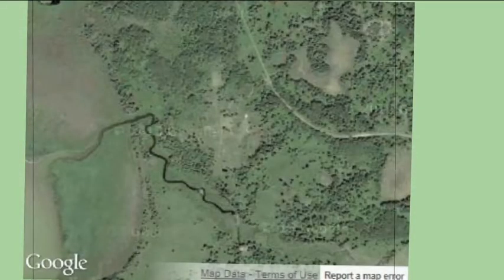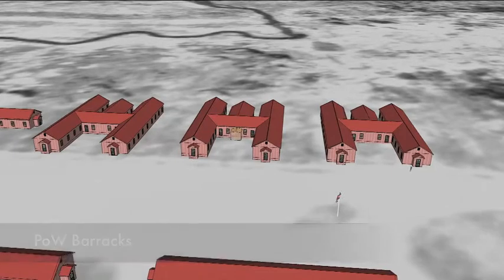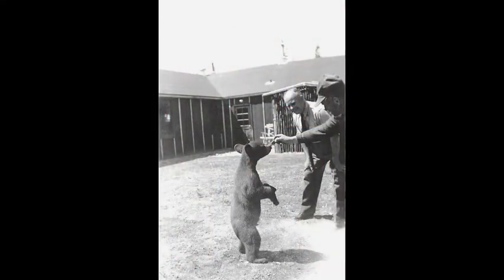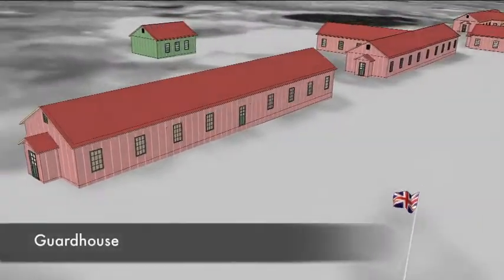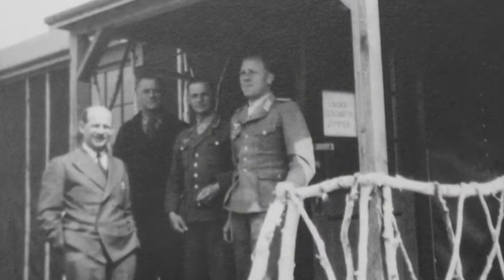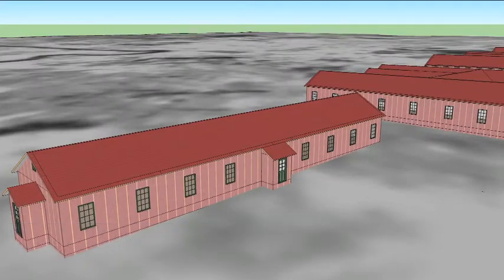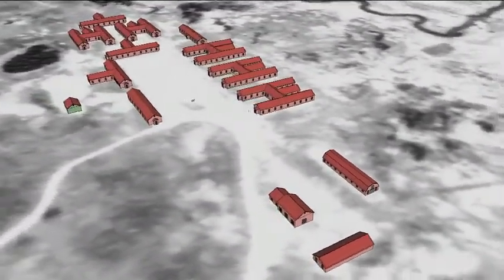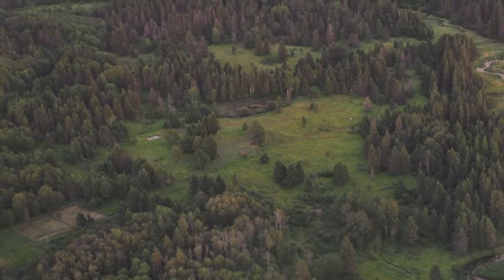Riding Mountain Park Labour Project Model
Model of Prisoner of War Camp in Riding Mountain National Park (also known as Whitewater Prisoner of War Camp). Modeled with Trimble Sketchup.